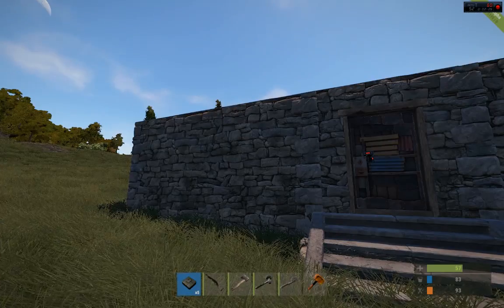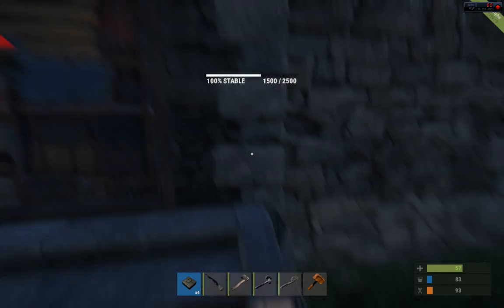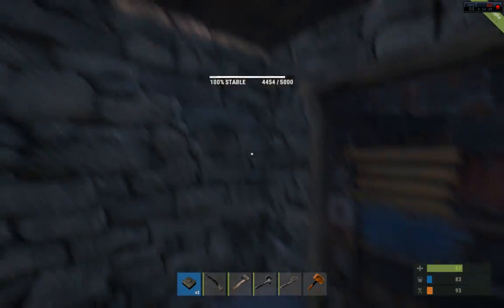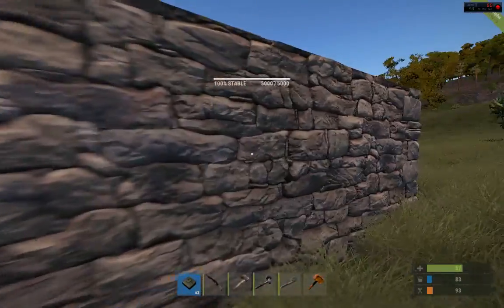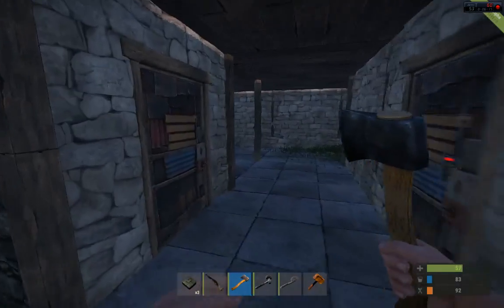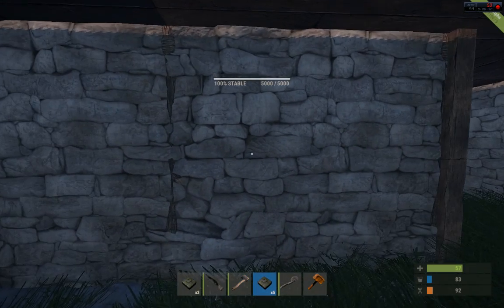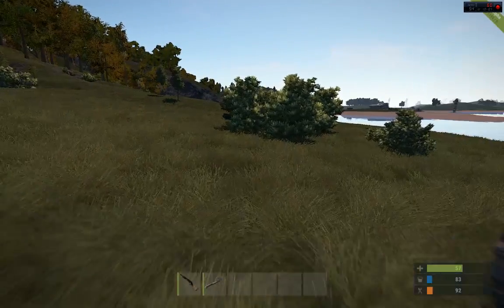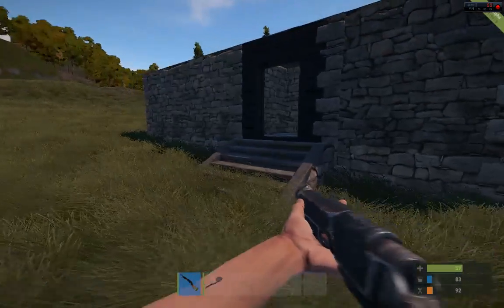Using C4 in Rust (OLD version)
Experimenting with C4 in the new version of Rust.  ***For an updated guide for using C4,